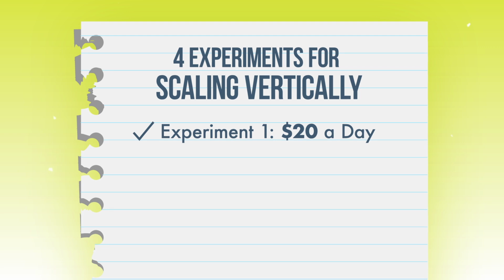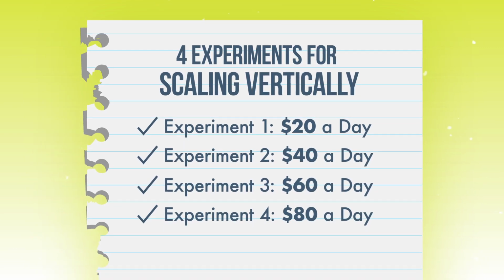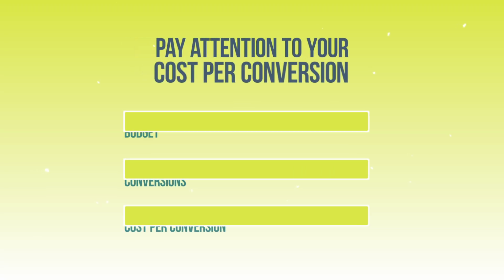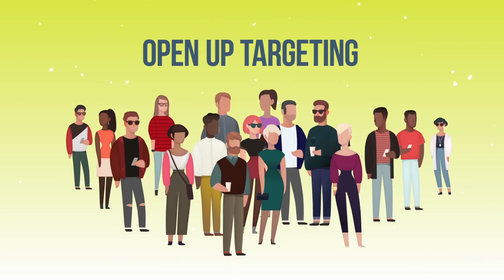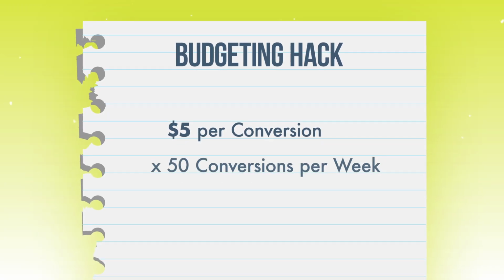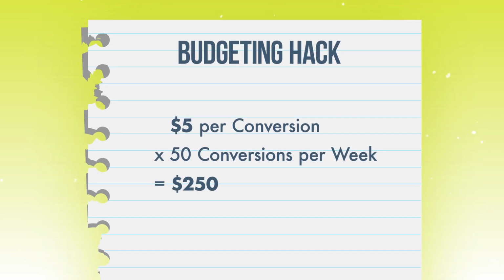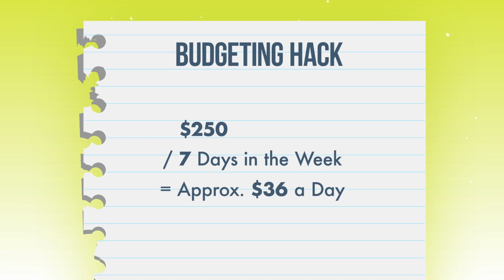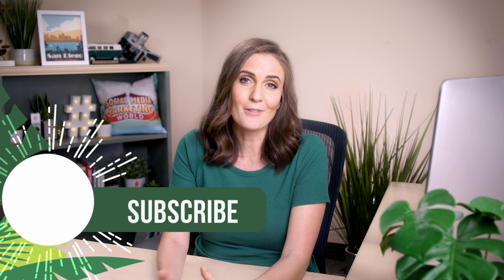How to Scale Facebook Ads for More Leads or Sales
Wondering how to scale Facebook ads? Do you know when to increase ad spend or add more audiences?

Facebook ads expert Tara Zirker explains how to scale your Facebook ads campaigns.

Discover the difference between vertical and horizontal Facebook ads scaling.

You’ll learn the pros and cons of each scaling strategy, and get tips to scale your own campaigns.

Finally, you’ll find a budgeting hack to help your ads succeed by tapping into the power of the Facebook algorithm.

00:00 Intro
00:30 Vertical Ad Scaling
01:42 Horizontal Ad Scaling
02:53 Audience Testing Method
03:24 Budgeting Hack
04:14 Additional Resources